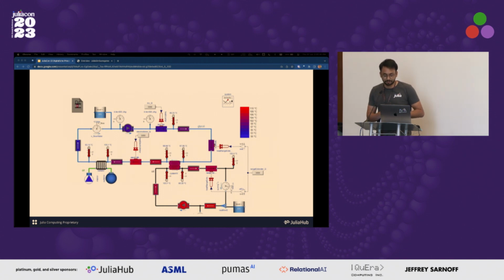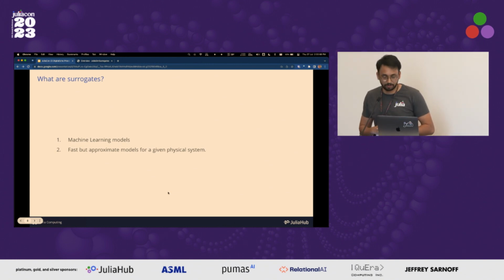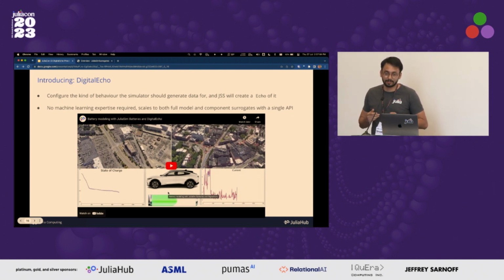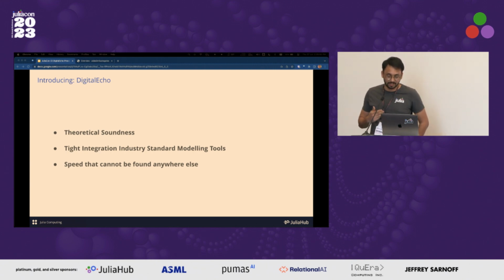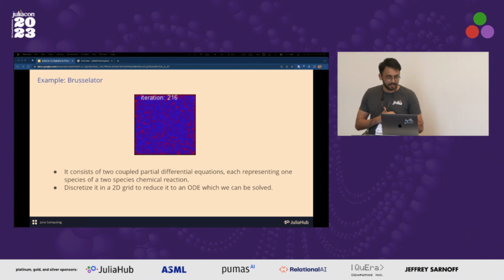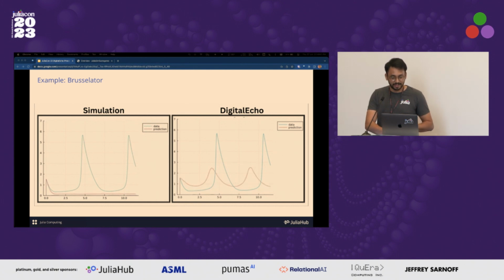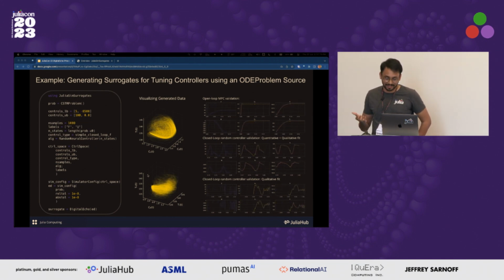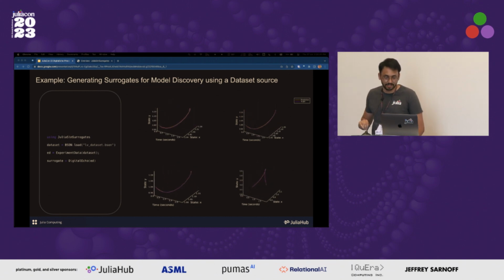Surrogatizing Dynamic Systems using JuliaSim: An introduction | Sharan Yalburgi | JuliaCon 2023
In this talk, we will discuss the use of surrogates in scientific simulations, and introduce JuliaSim, a commercial offering built on top of the SciML ecosystem, and introduce some of the surrogates available in JuliaSim.

In recent years, the use of surrogates in scientific simulations has become increasingly of interest. Surrogates, also known as digital-twins, are approximate models that are trained to mimic the output of a computationally expensive or complex simulation. They can be used to quickly explore the parameter space of a simulation, tune a controller, or optimize inputs and parameters.

The SciML ecosystem is an open-source project that aims to provide a suite of software tools for scientific modeling in the Julia programming language. It includes a wide range of modeling and simulation tools, including differential equations solvers, optimization algorithms, and surrogate models. The goal of SciML is to make it easy for scientists and engineers to use advanced modeling techniques in their work.

JuliaSim is a commercial offering built on top of the open-source SciML ecosystem. It provides a suite of tools for building and deploying surrogate models in Julia. JuliaSim makes it easy to interface with existing simulation codes and dynamic models and also to train, validate, and deploy surrogates using a wide range of algorithms.

In this talk, we will discuss the use of surrogates in scientific simulations, and introduce JuliaSim and discuss the variety of surrogates available in JuliaSim, including their individual specialties.

Time Stamps:
00:00 Welcome!
00:10 Help us add time stamps or captions to this video! See the description for details.